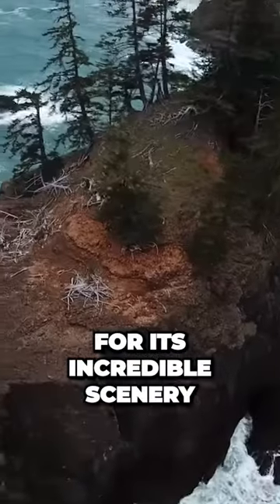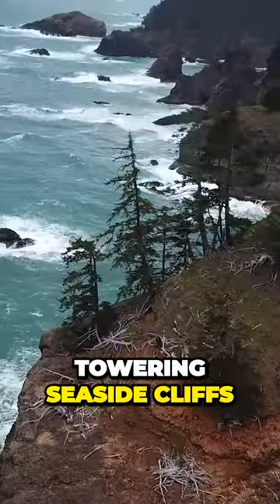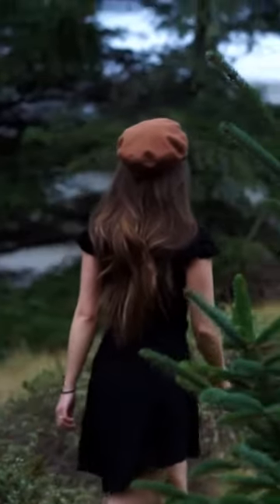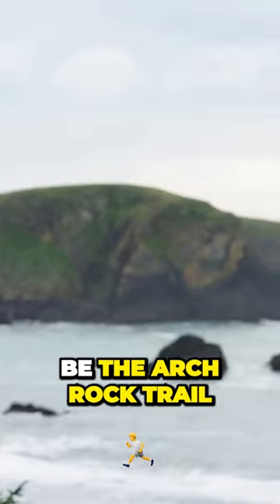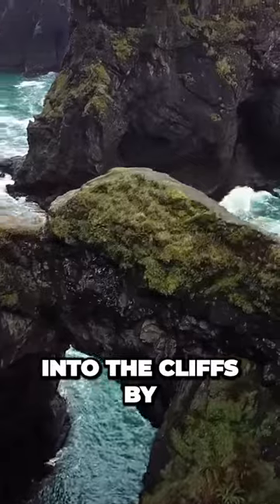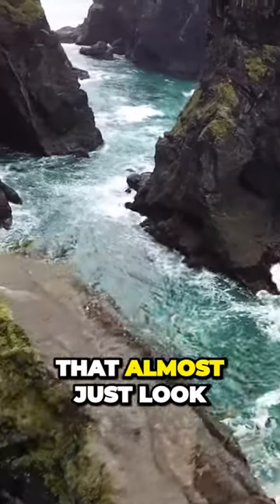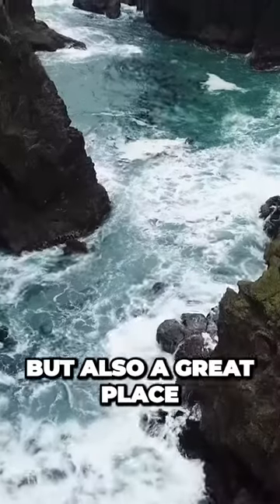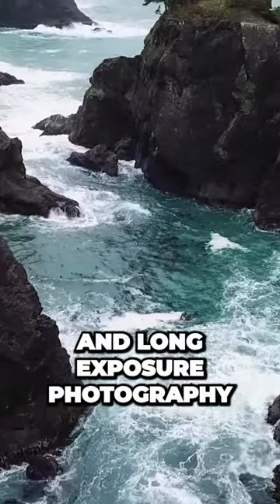📍Samuel Boardman Scenic Corridor, Oregon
One of the most beautiful scenic drives I have ever done with so much to do. My favorite place here is Natural Bridge, a beautiful rock formation on the coast.

Featuring: Bri Amato @breezydaysahead